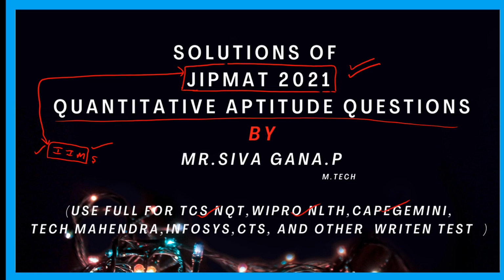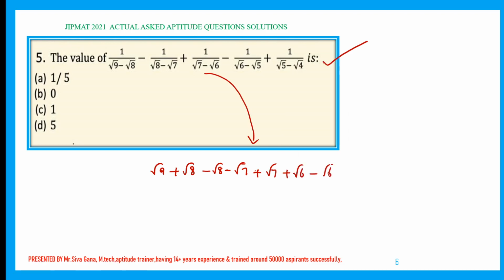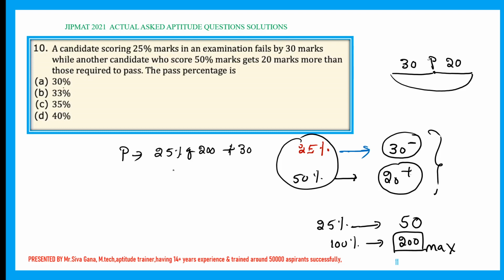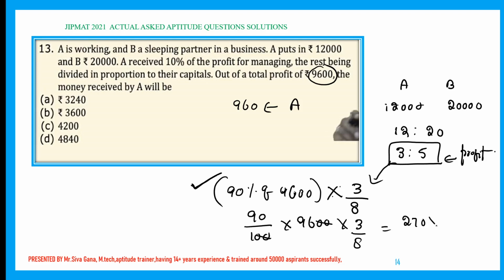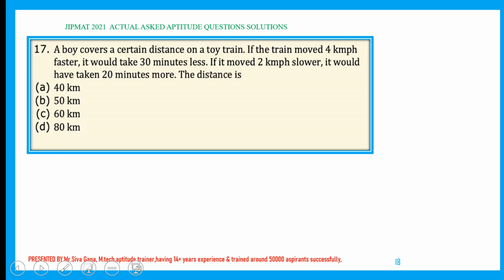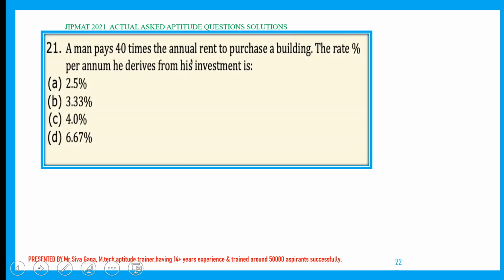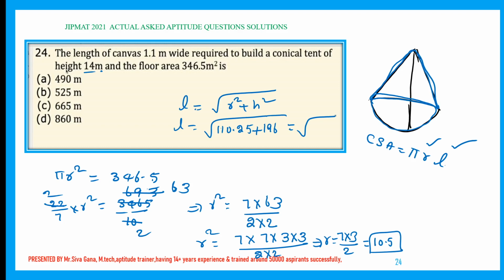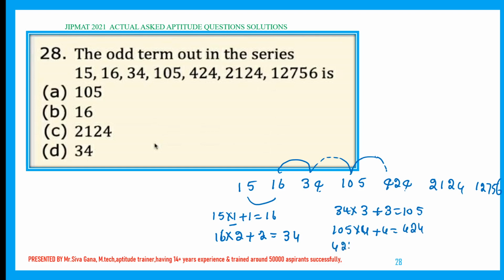SOLUTIONS OF APTITUDE QUESTIONS ASKED IN JIPMAT 2021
IN THIS video i, explained quantitative aptitude questions asked in JIPMAT 2021. this video will be helpful for preparation of aptitude for placements and for govt jobs, because the topics covered in this video are time work, time speed distance,simplifications,surds indices, ratio proportions, mensuration, averages, simple compound interest, lcm hcf, partnerships, alligations & mixtures.